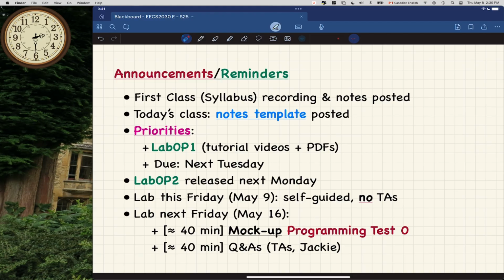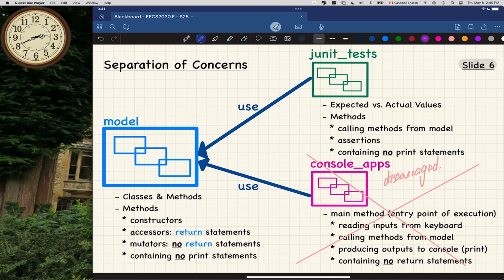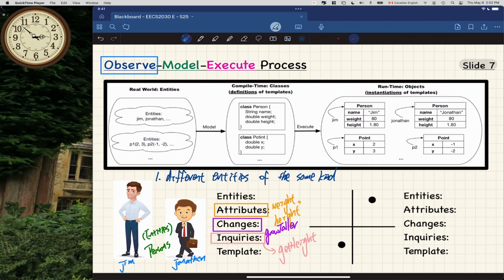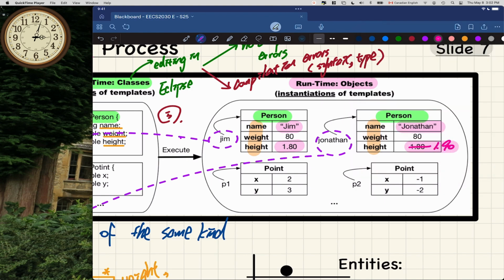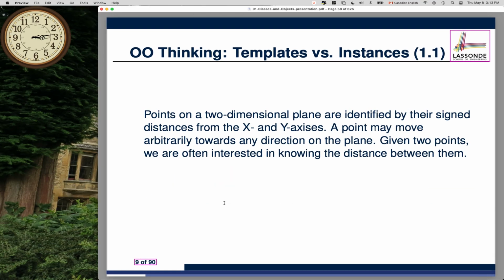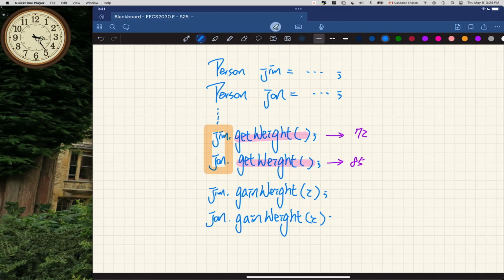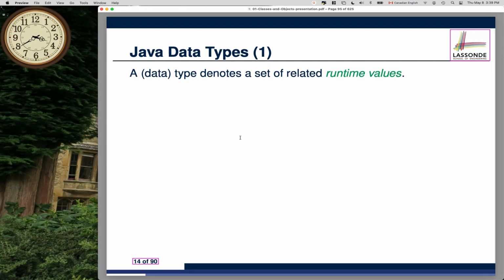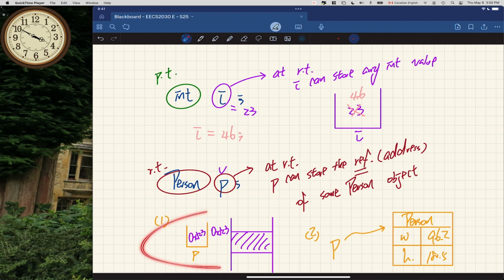[HD] EECS2030 S25 - 2025-05-08 - Thursday (Lecture 2)